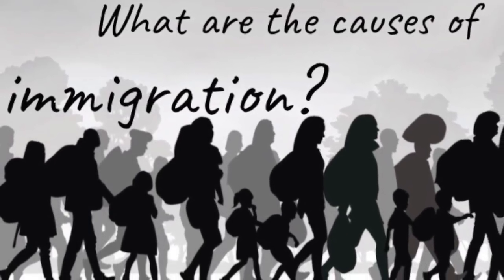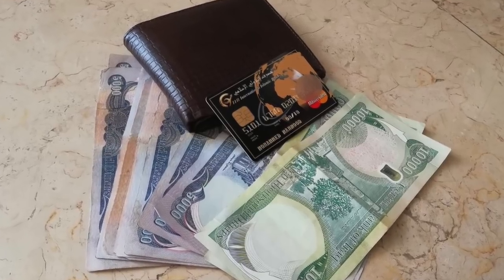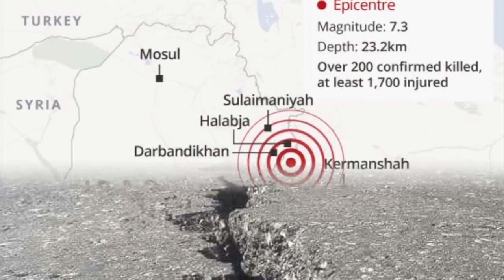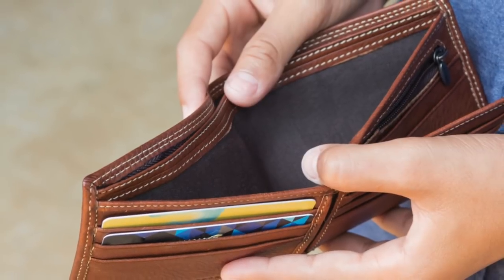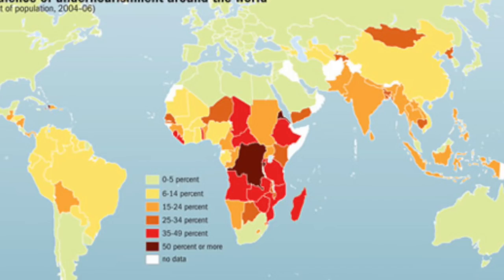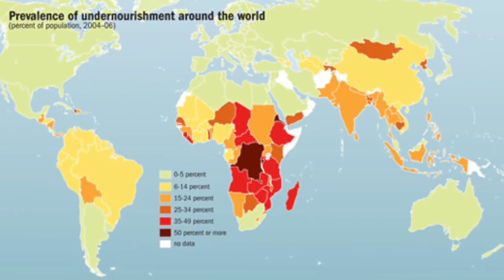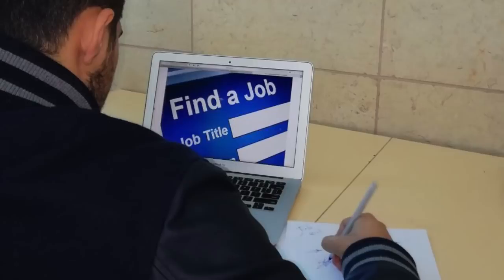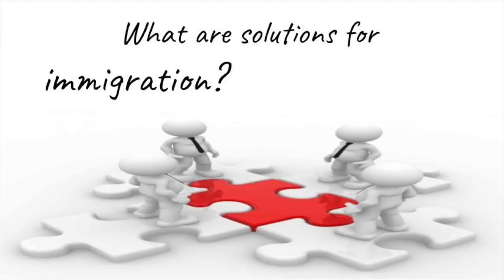Effective ways to prevent immigration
This PSA is about causes, effects and solutions of immigration which is made by Parya, Zanyar and Mohamad.